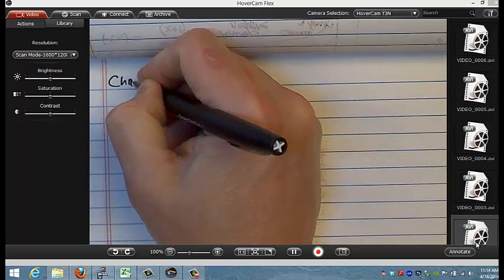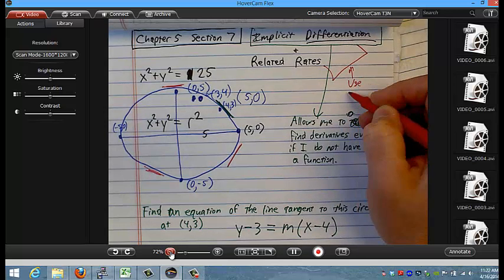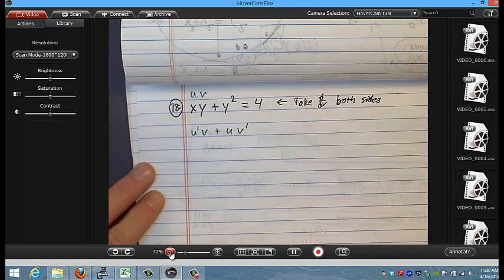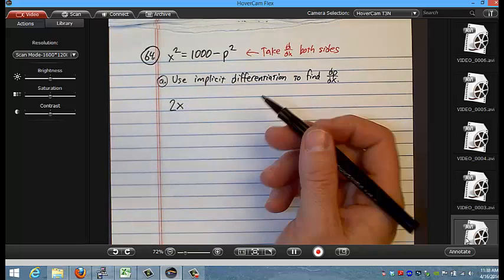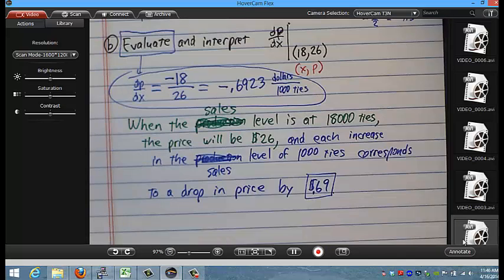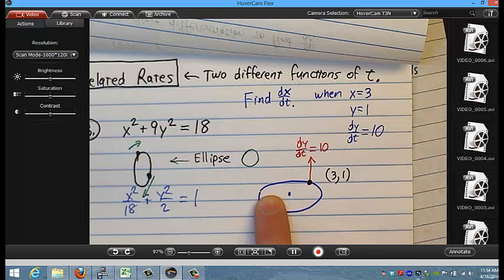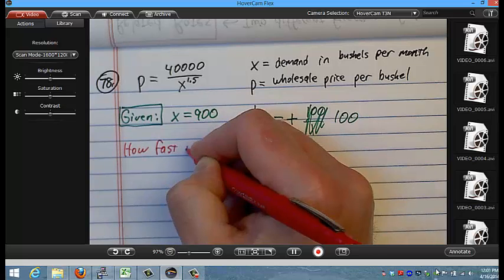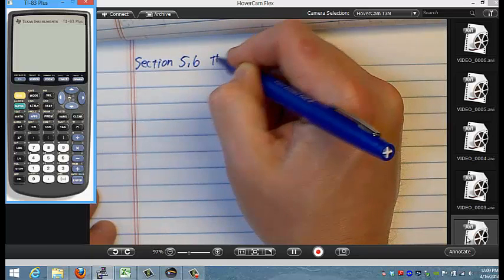Section 5 7 Implicit Differentiation Related Rates